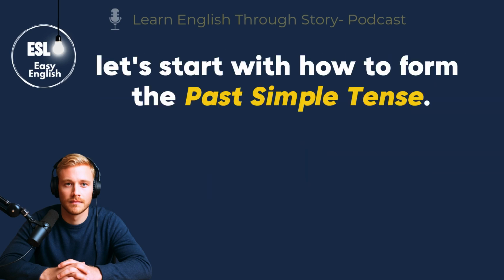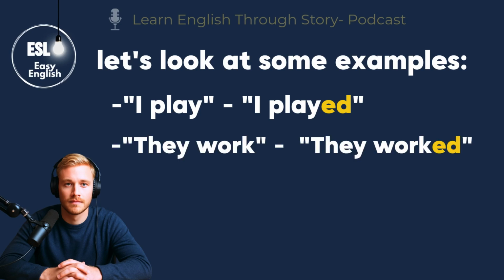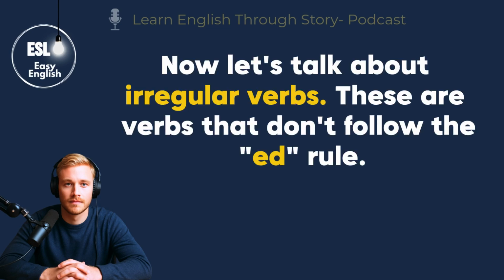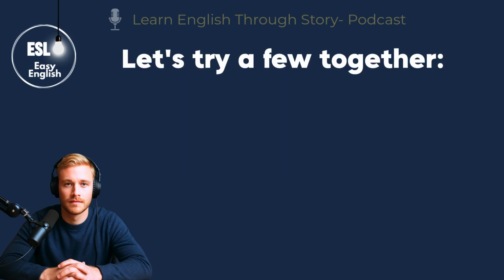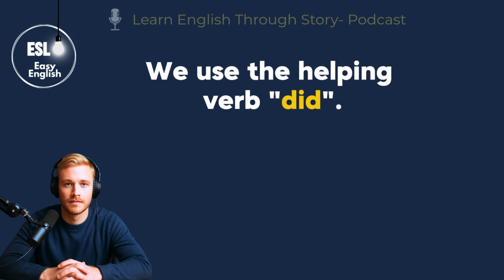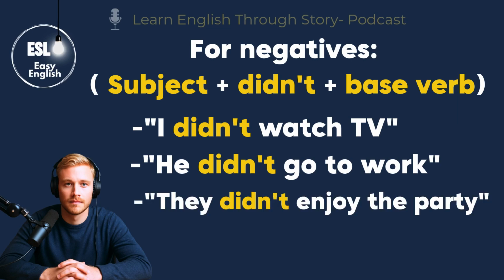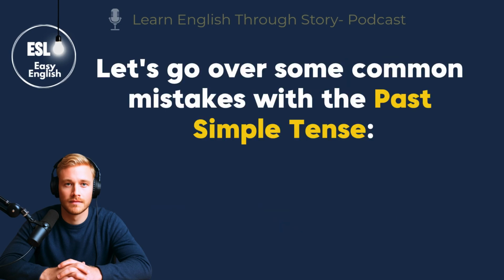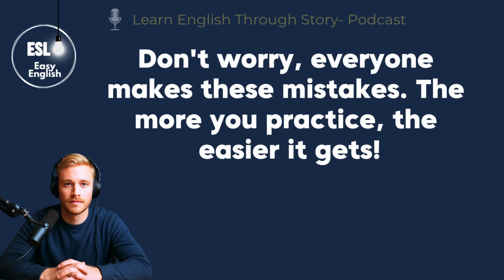Past Simple Tense | 5 Simple Secrets to Mastering Past Simple Tense Quickly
Past Simple Tense in English — Easy Grammar Lesson for Beginners (A1–B1)
Learn how to use the **Past Simple Tense** in English with this clear and friendly grammar lesson from *ESL Easy English*. Hosted by James, this episode is perfect for beginners and pre-intermediate learners (A1–B1 level). You’ll discover how to form the past simple with both regular and irregular verbs, ask questions, create negatives, and avoid common mistakes—all in a fun, conversational style.
What you’ll learn:
• How to form past simple with regular verbs (‑ed endings)
• How to use irregular verbs like *went*, *ate*, *had*, *saw*
• How to make questions with *did* and negatives with *didn’t*
• When to use the past simple: completed actions, series of events, specific time references
• Key time expressions: *yesterday*, *last week*, *ago*, *in 2019*
Perfect for:
• ESL learners (A1–B1)
• Teachers looking for lesson material
• Students practicing storytelling or sharing past experiences

🆓 **FREE-PDF- Worksheet & Practice Activities in the Description!**
• Present Simple Tense Explained — ESL Easy English

Speaking English
 English Fluency
 English
 English Podcast

english podcast for IELTS
english podcast
bbc learning English
learn English